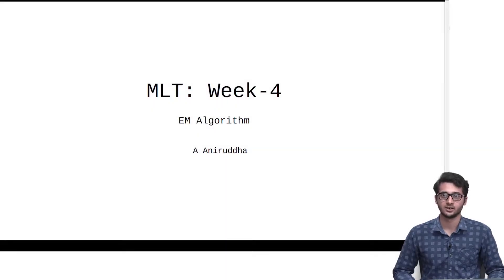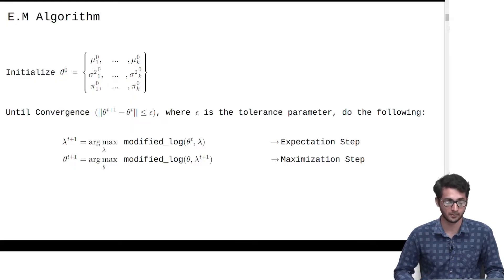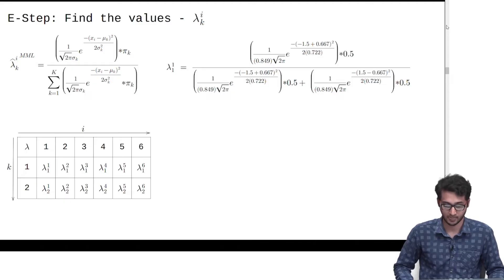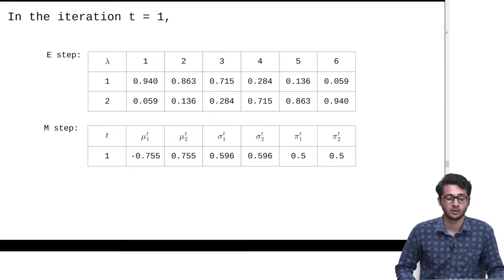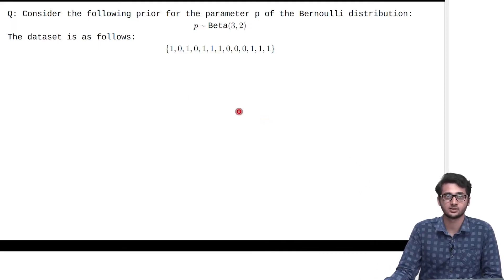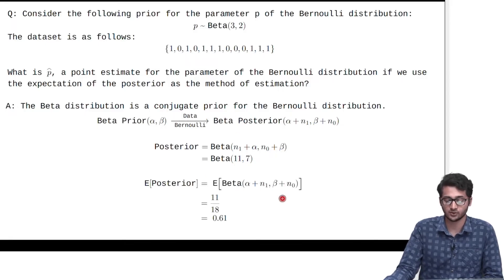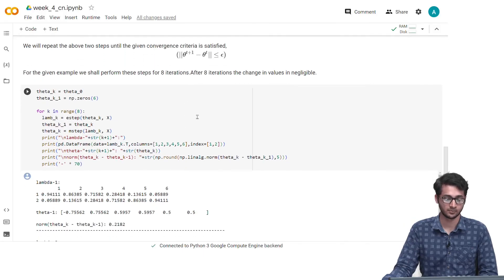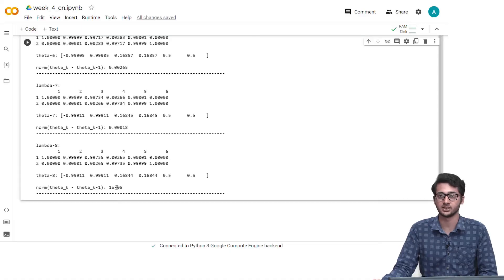Week-4 | Tutorial | MLT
- Companion colab and notebook for week-4 of the MLT course
- Presented by Aniruddha